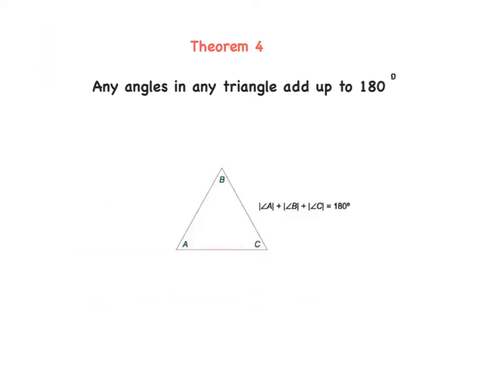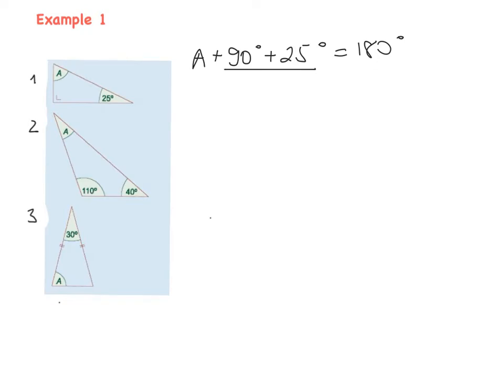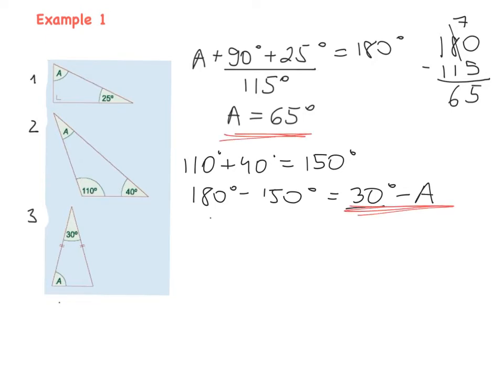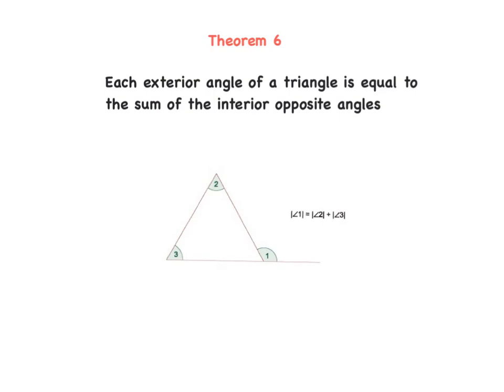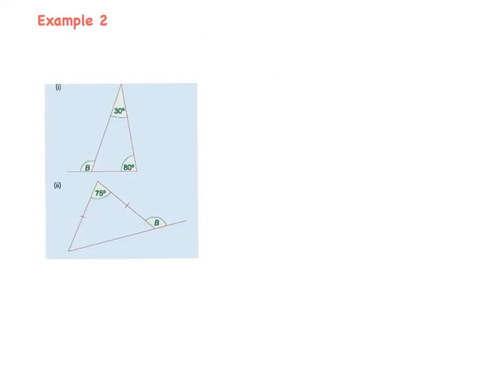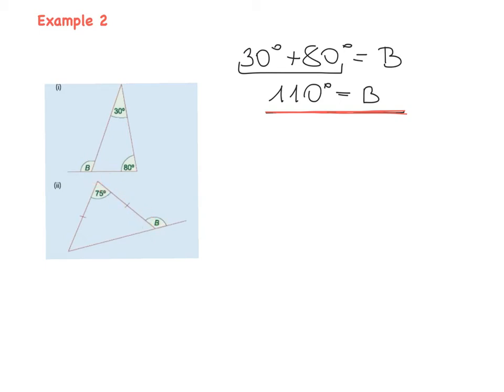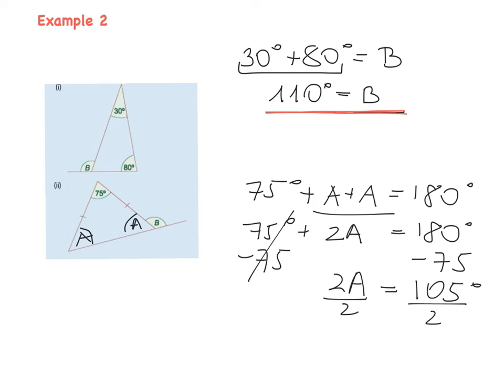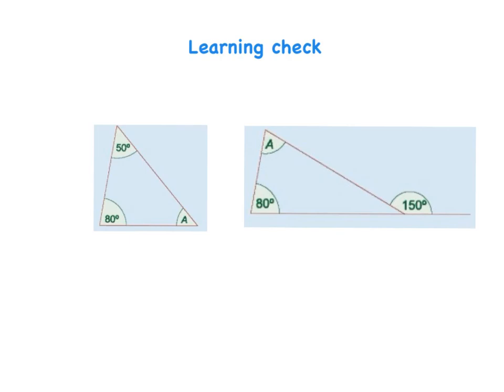Triangles- Theorem 4&6